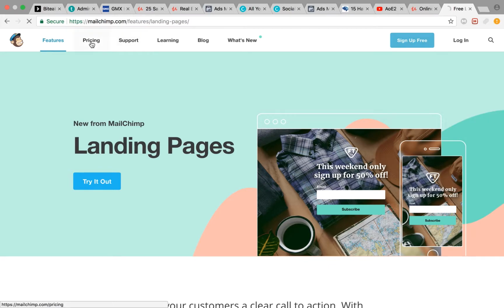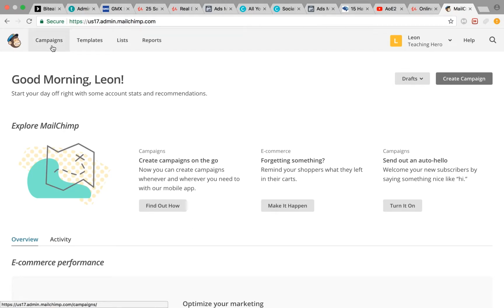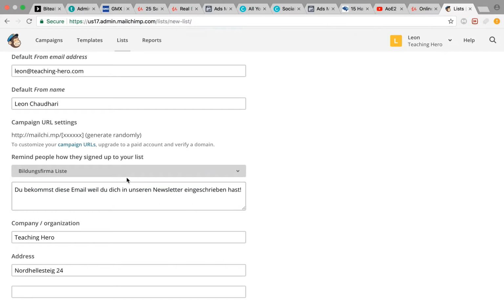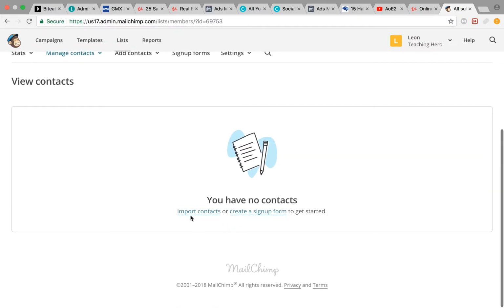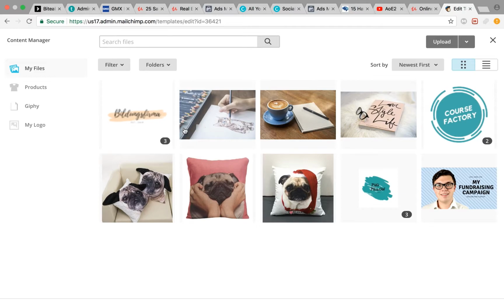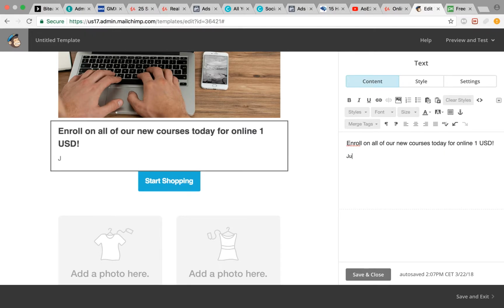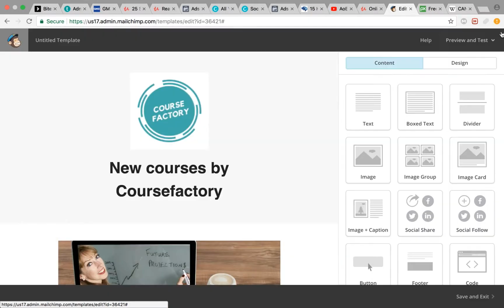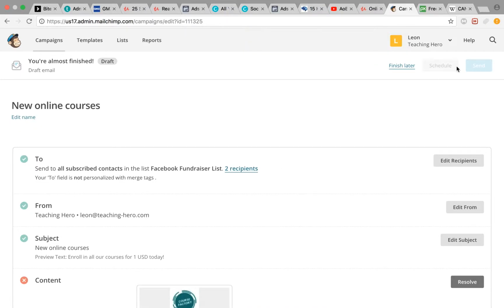Mailchimp tutorial for beginners 2018 - lists, templates, campaigns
Would you like to get started with Mailchimp? In this tutorial, we will cover lists, templates and campaigns.